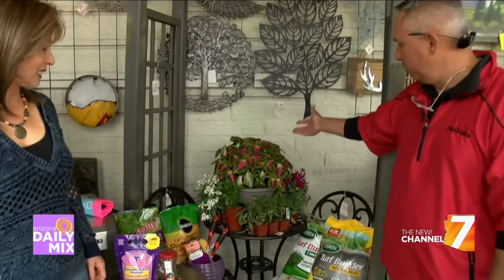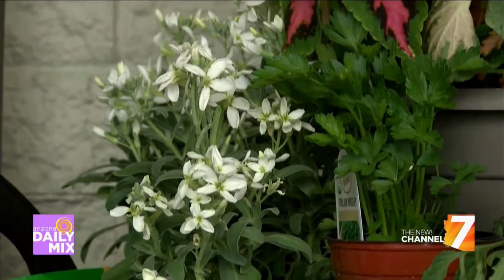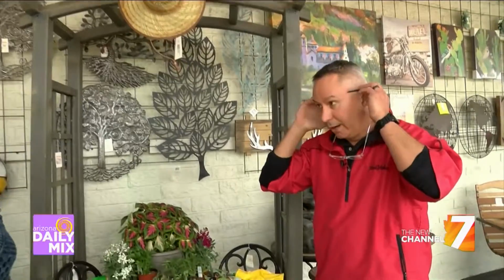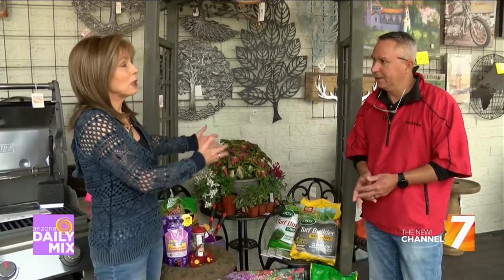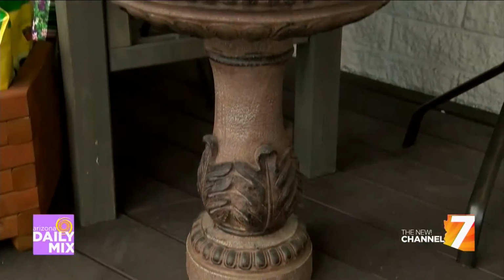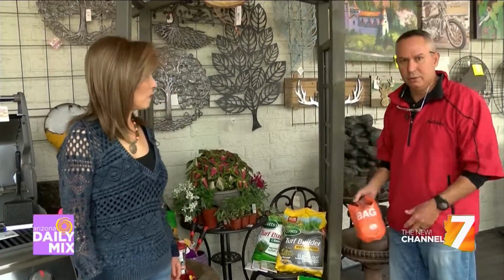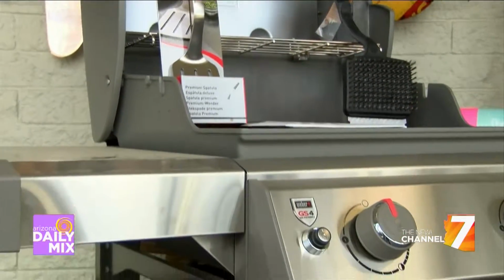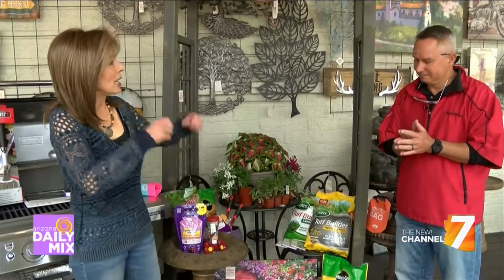Prescott True Value-Daily Mix Spring Is Here!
Tom Toth talks with Sandy Moss about Spring! Get everything you need from plants, weed killer, fertilizer, BBQ Grills, bird food and so much more! Visit us @ 846 Miller Valley Rd in Prescott, AZ

Prescott True Value...So Much More Than Just A Great Hardware Store!